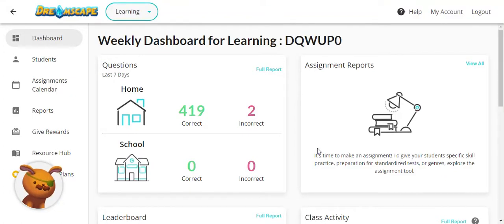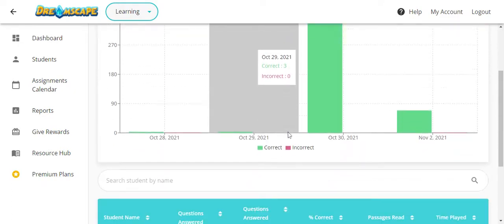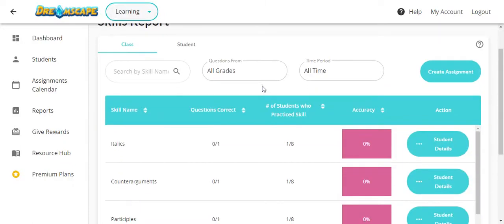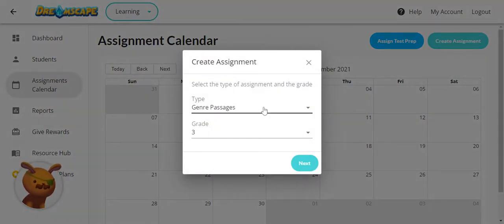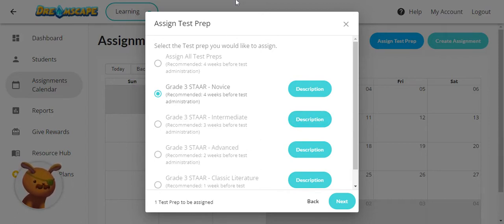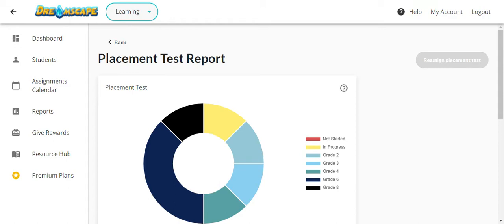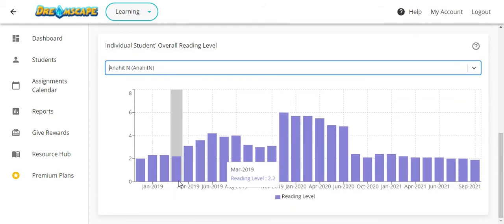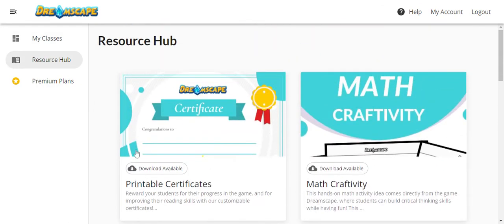Dreamscape: Understanding your educator dashboard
Dreamscape is a game designed to help students master comprehension skills from grades 2 to 8. This video outlines different tools you can use on your educator dashboard.